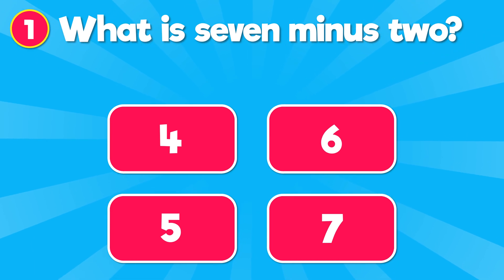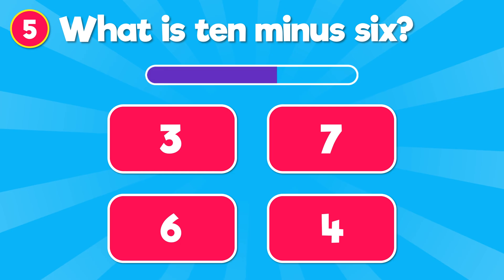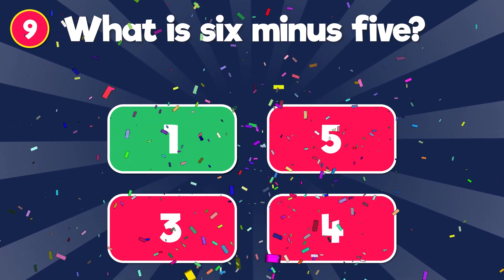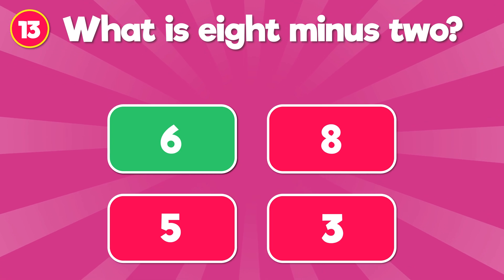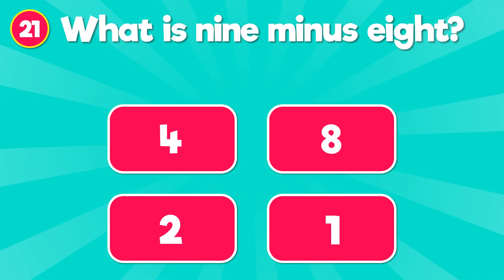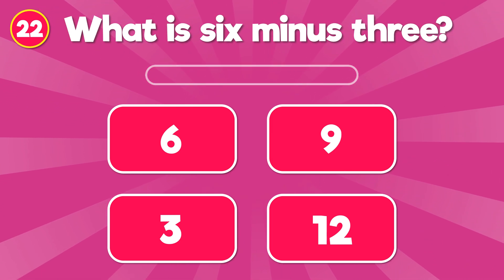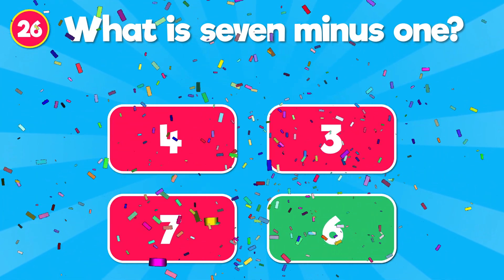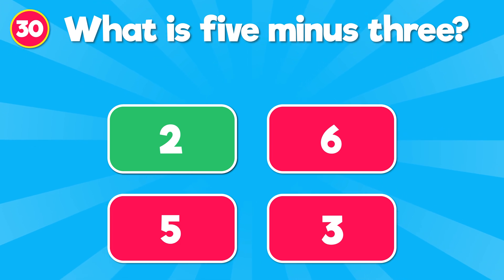Fun with Subtraction! | Kids Learning and Entertainment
🎉 Welcome to the  Subtraction Quiz! 🎉
Are you ready to test your subtraction skills with 50 fun and challenging questions? This quiz starts with easy questions and gradually becomes more challenging.
👉 How It Works:
• Each question has 4 options to choose from.
• You’ll have 5 seconds to answer before the correct answer is revealed.
📚 Perfect For:
• Kids who want to practice their subtraction questions.
• Students preparing for math tests.
• Parents and teachers looking for a fun learning activity for kids!
🚀 What You’ll Learn:
• Mastery in subtraction.
• Quick recall of subtraction facts.
• Problem-solving in a fun and interactive way.